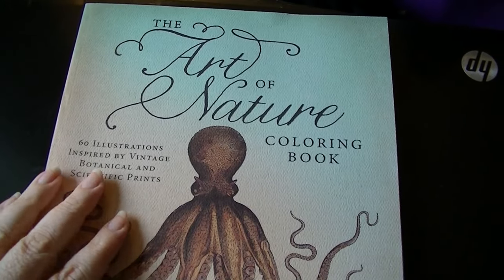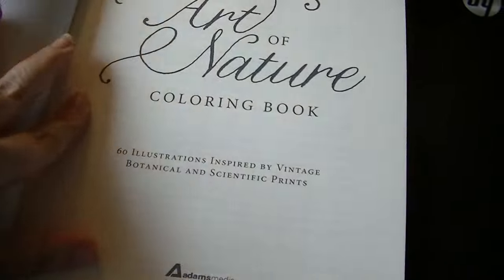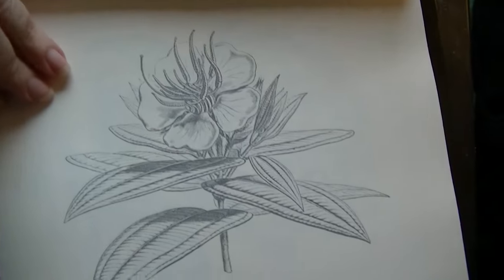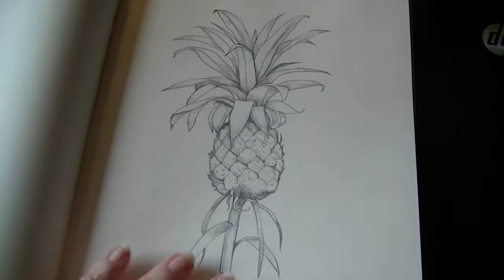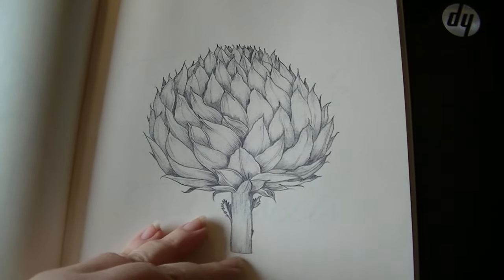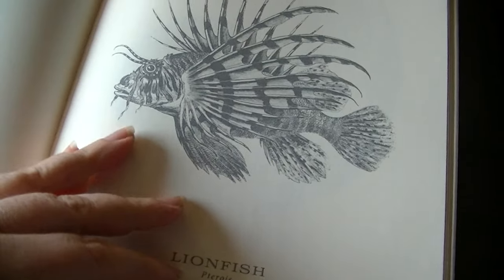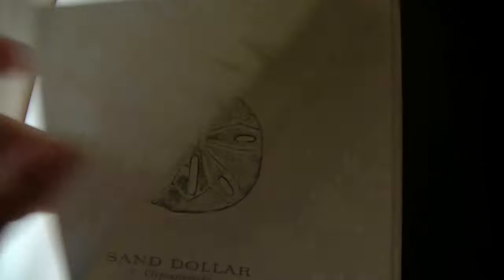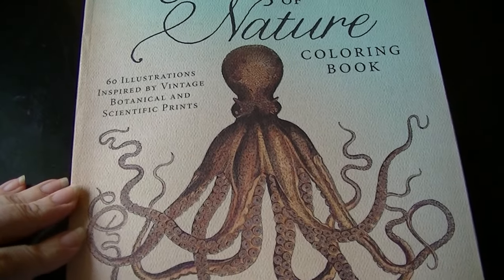The Art of Nature Coloring Book